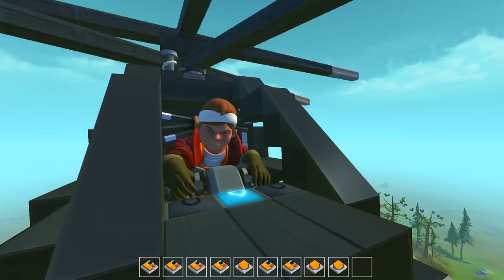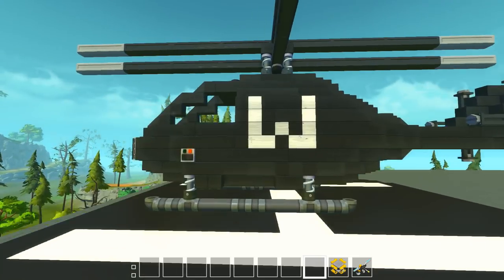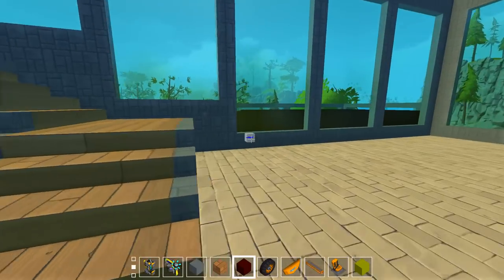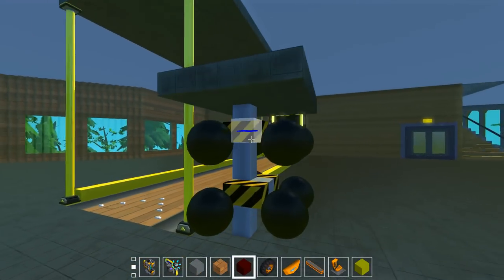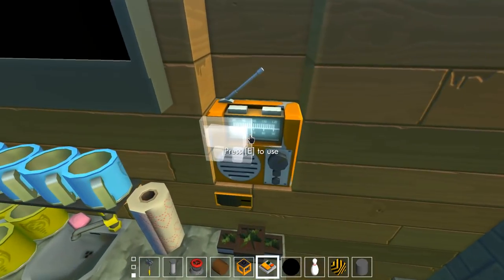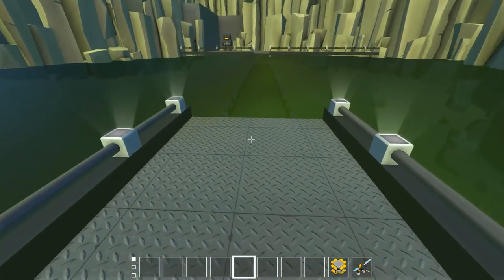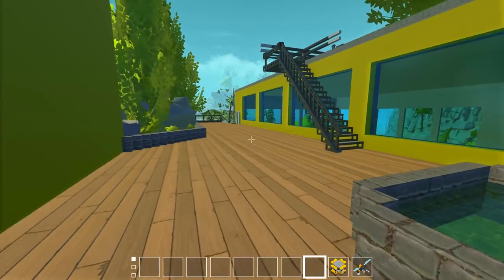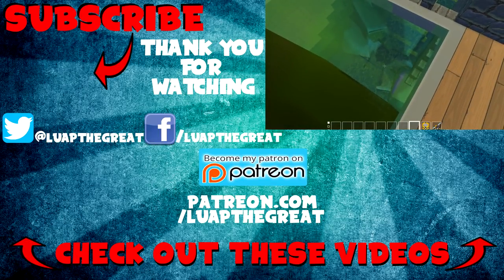The Batcave #5 Wayne Manner Bowling Alley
Discord!  Talk to me and other Greats about anything

If you want to play Scrap Mechanic yourself, get it

LUAP

LUAP